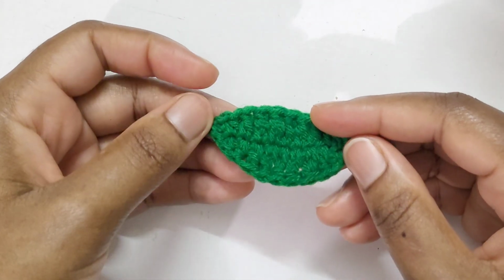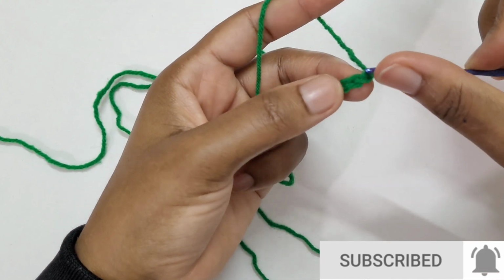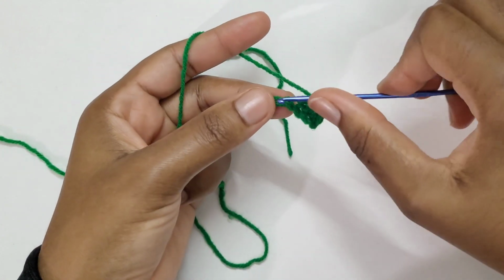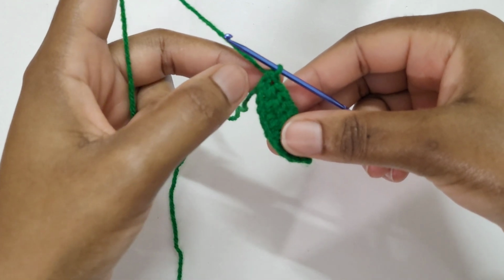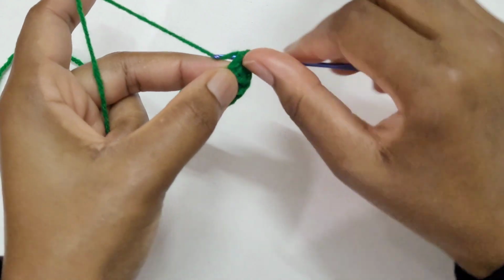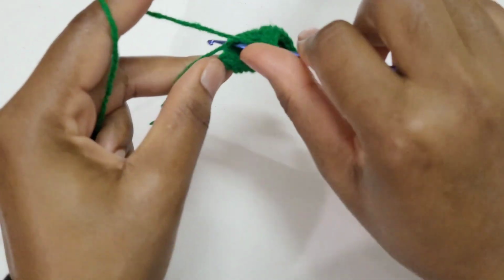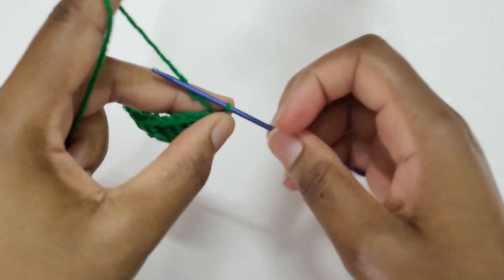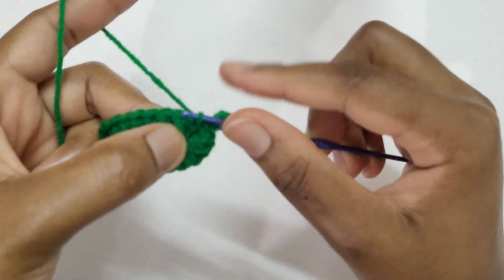How to crochet a leaf for Beginners (by:Birungi Aisha's crochets)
This is a simple crochet leaf tutorial by  Birungi Aisha's crochets You can this leaf in different sizes. By using techniques of increasing and decreasing chains for the base will  determine the size of your leaf . if you want longer  and bigger leaf increase the numbers of chains for your base. for the shorter/smaller leaf decrease the numbers of chains.

Have a nice day